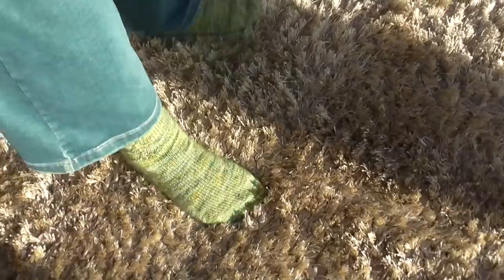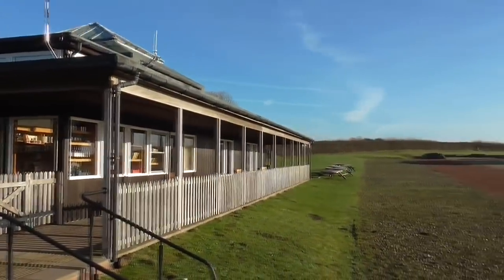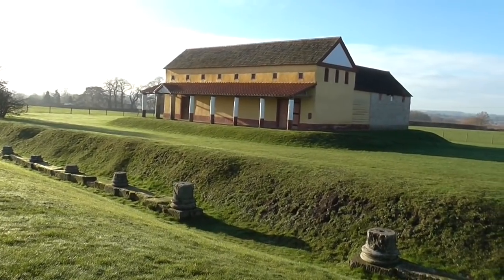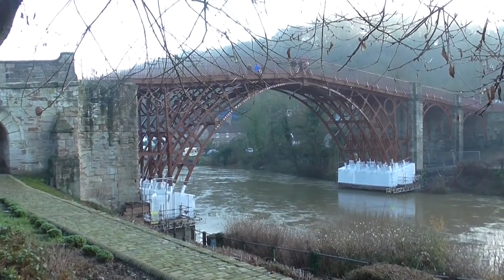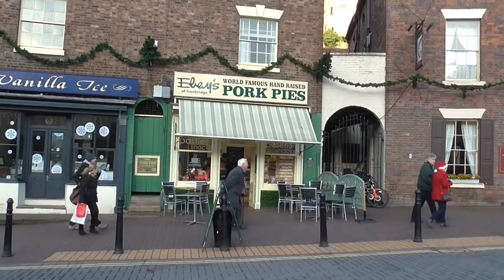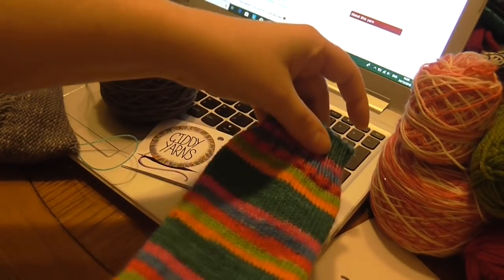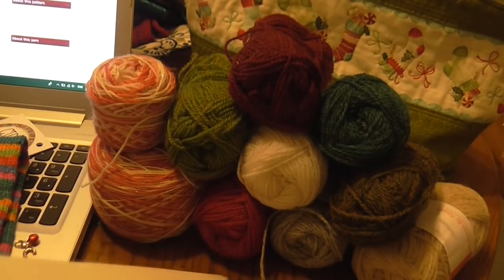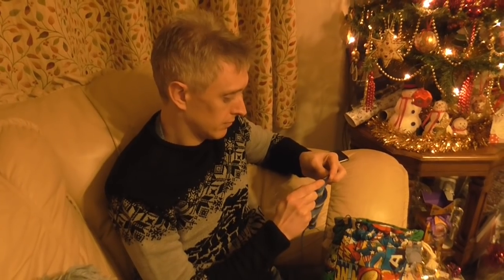Vlogmas 2018 day 24: Shropshire Sites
Happy Vlogmas! Today we paid a visit to Ironbridge and the shopshire countryside.

Yarn is Jingle Bell Rock on my own yarn